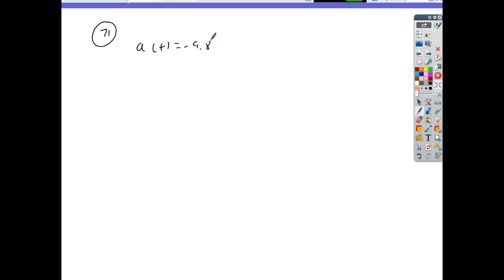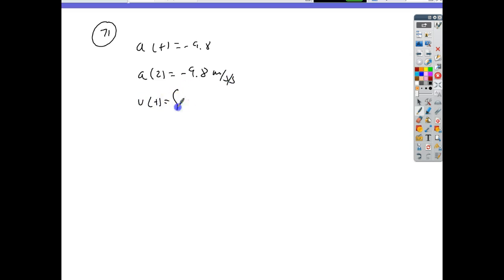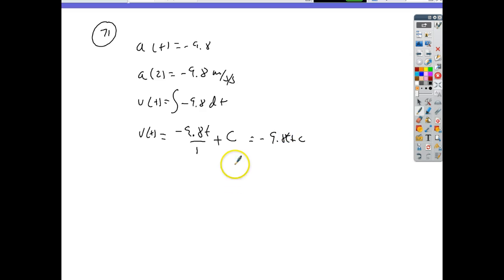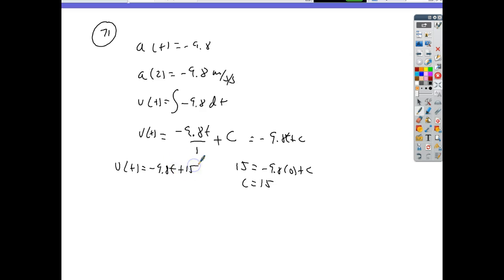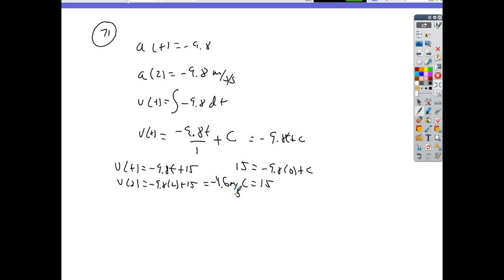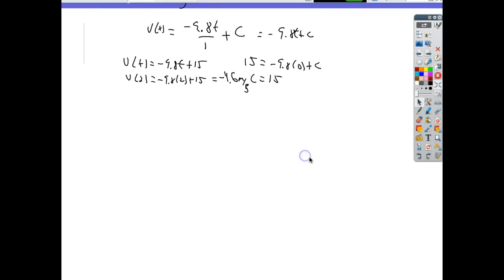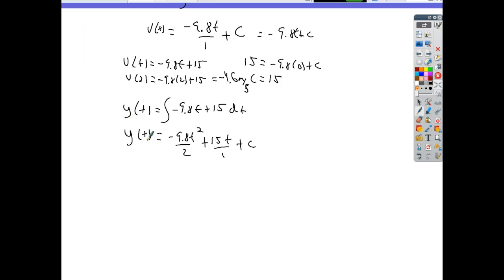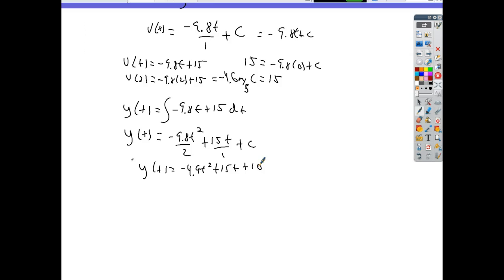Calc end of chapter 6 more plus C